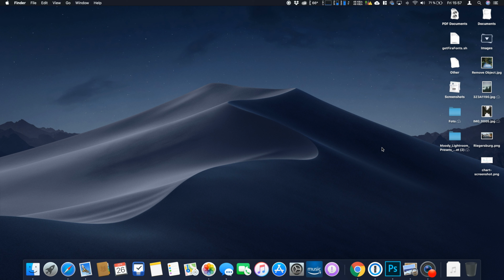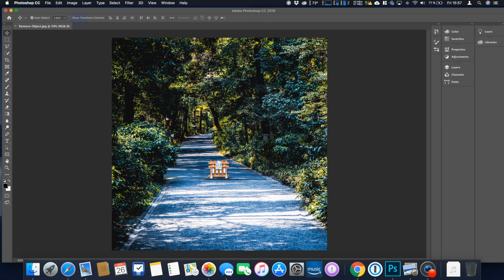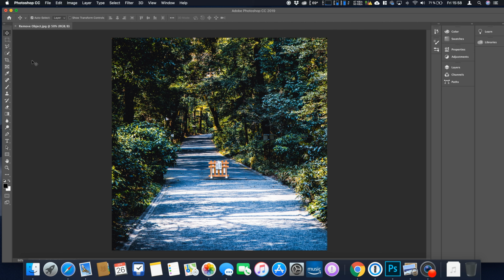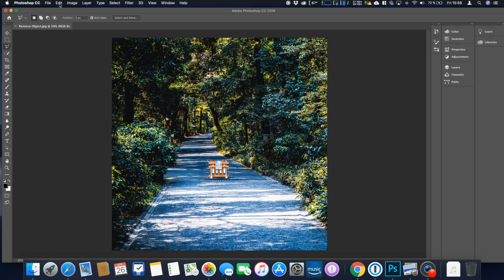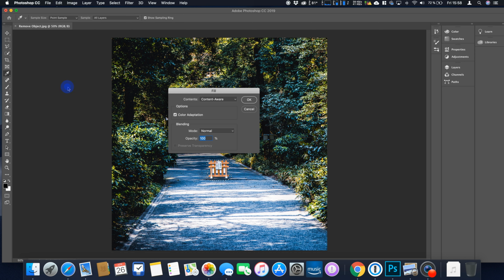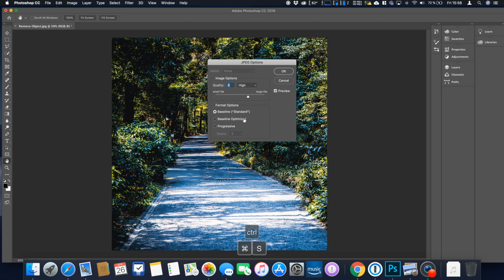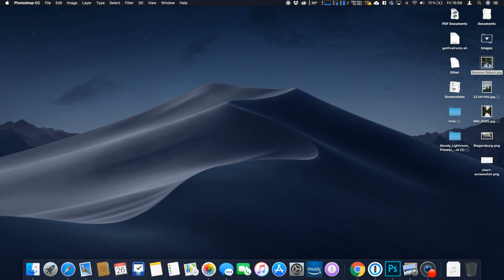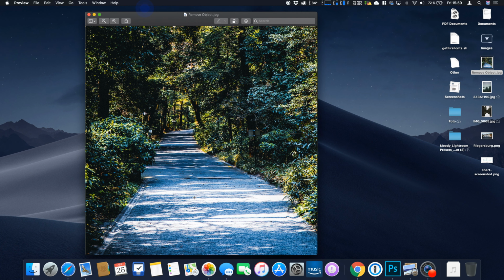Remove Objects From Your Photos In Seconds | Photoshop Tutorial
In today's tutorial we will learn how to remove objects from your photos within seconds with Photoshop. To achieve this we will use the Content-Aware Fill feature.

If you guys have any questions do not hesitate to ask it in the comments below and don't forget to leave a like :)